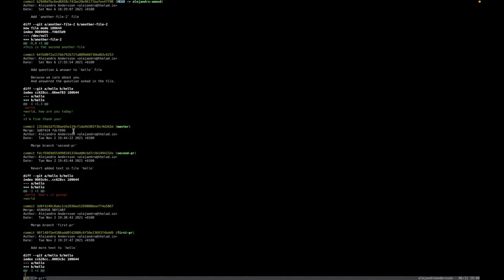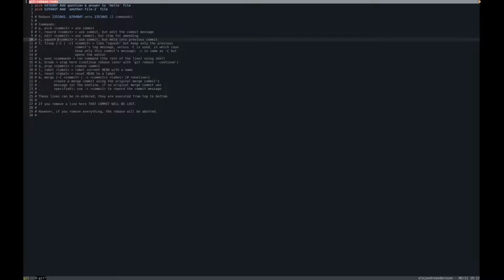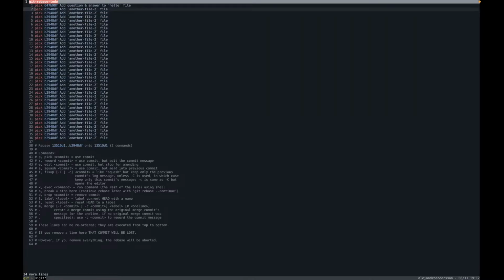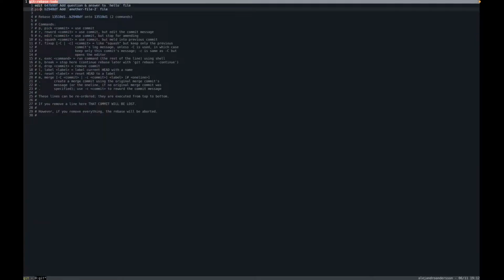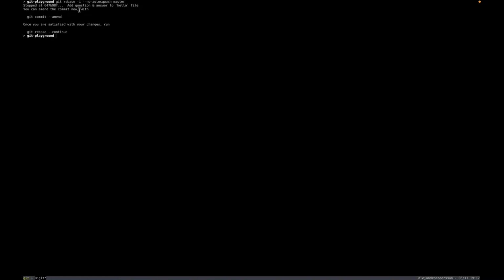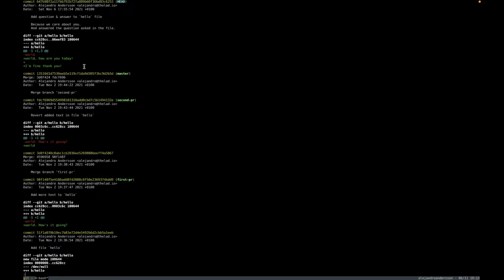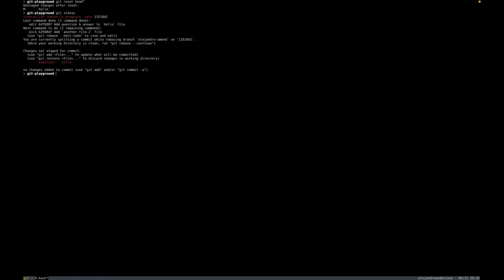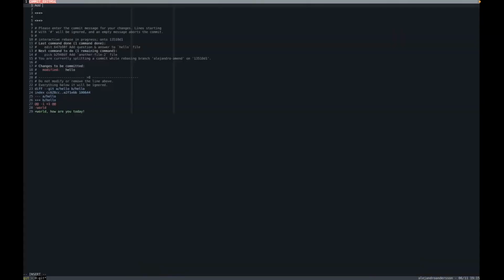04. Breaking up commits — 1/4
Rebasing to break up commits. This helps with keeping commits atomic, diffs properly isolated and enables us to provide proper commit message context pre-creation of a Pull Request.

I'm also using few flags that are not the scope of this project but just to list them:
- git commit -v
- git log -p
- git diff --cached
- git reset head^